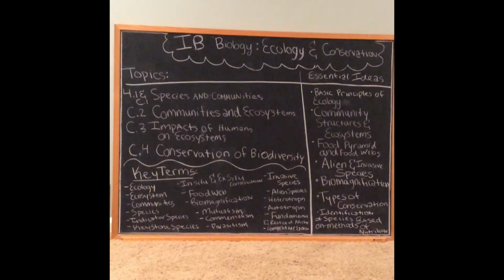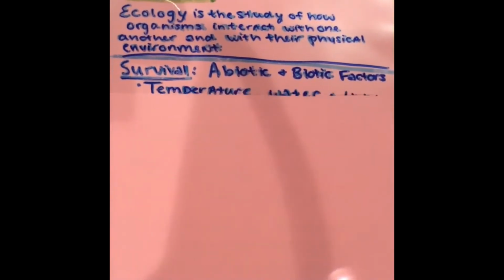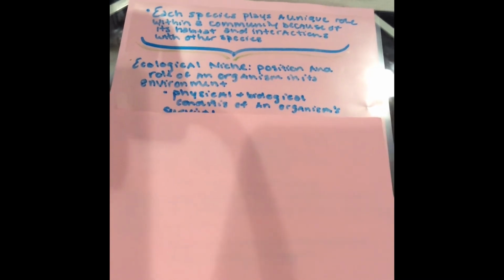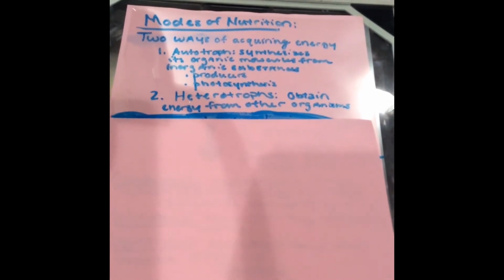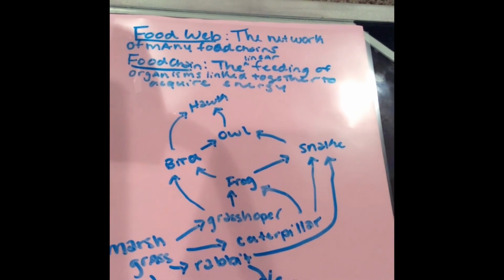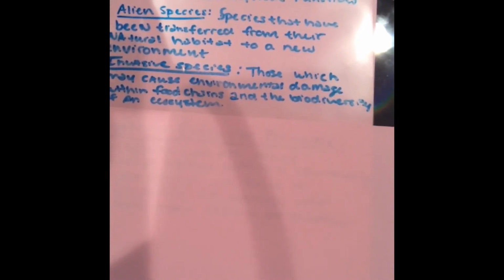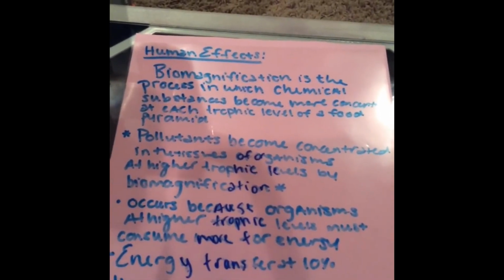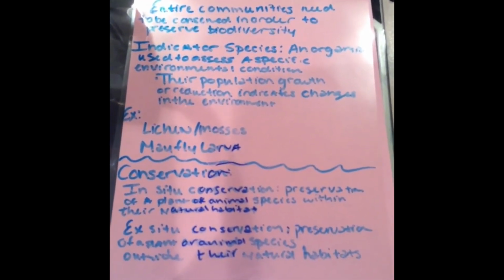Emma's IB Biology Review: Ecology and Conservation